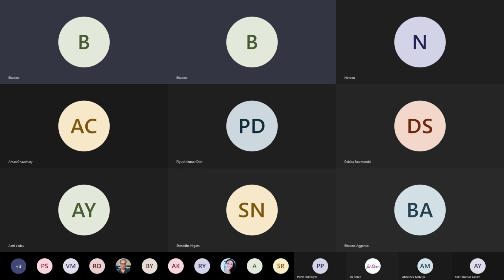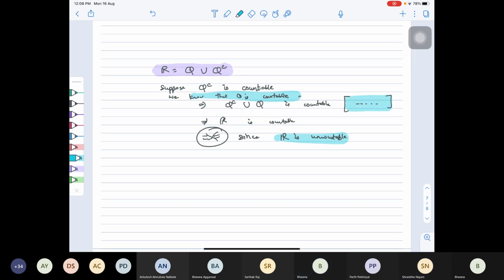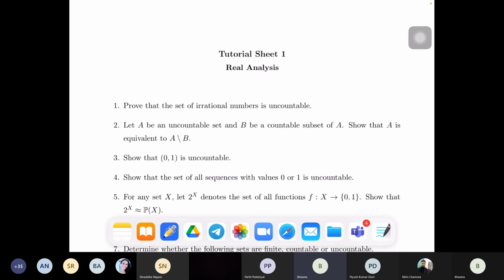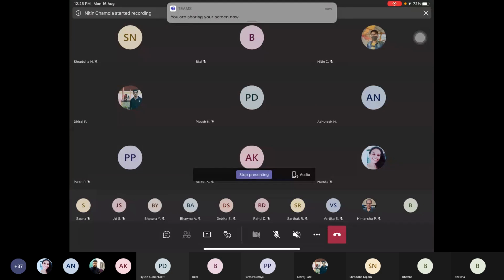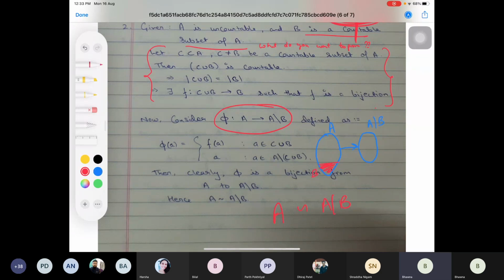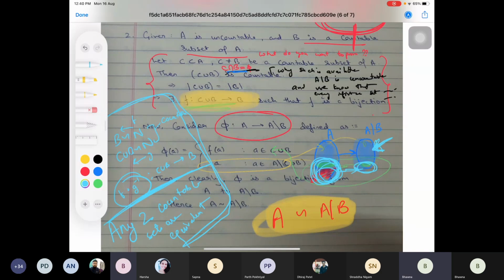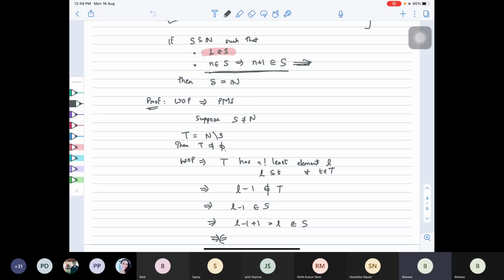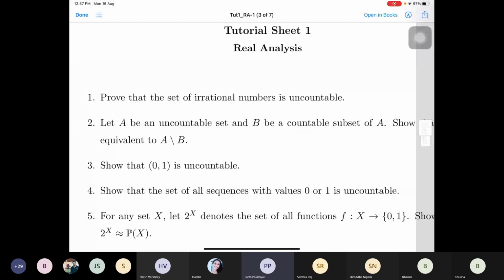Lecture 4 Doubt Class 20210816 120048 Meeting Recording 1